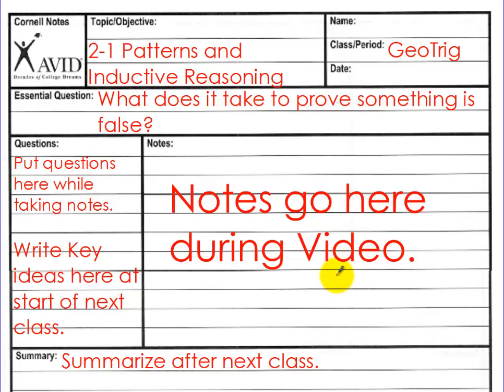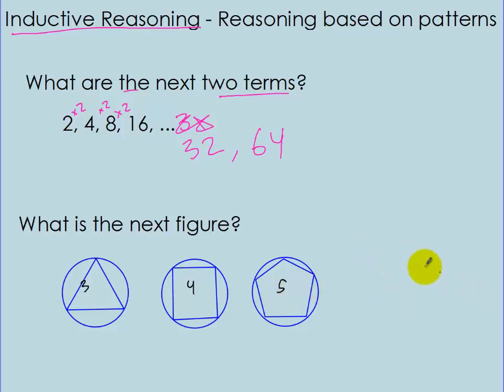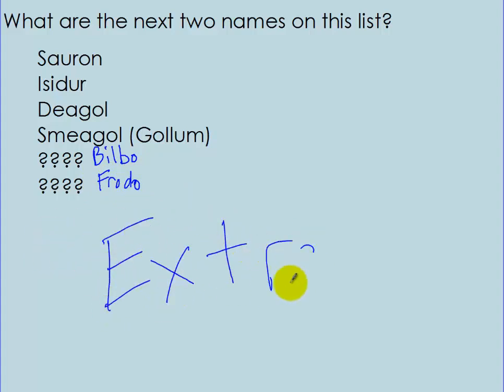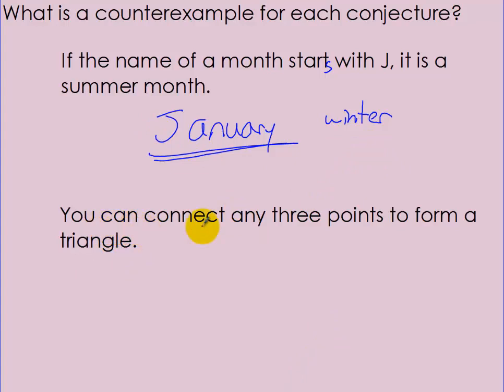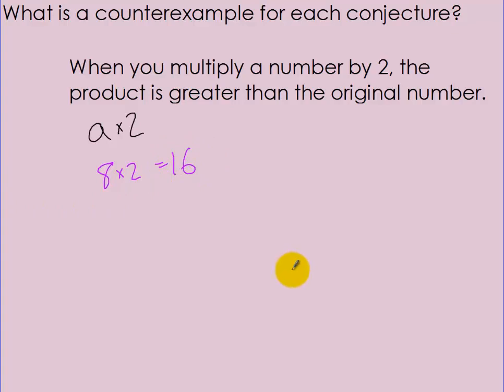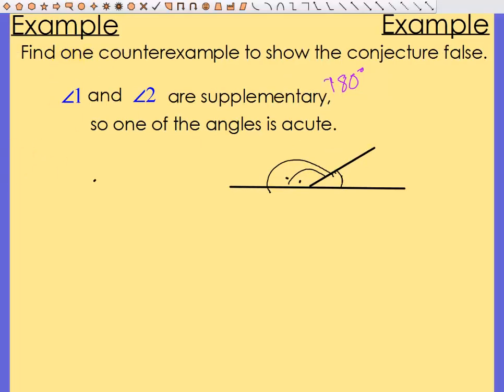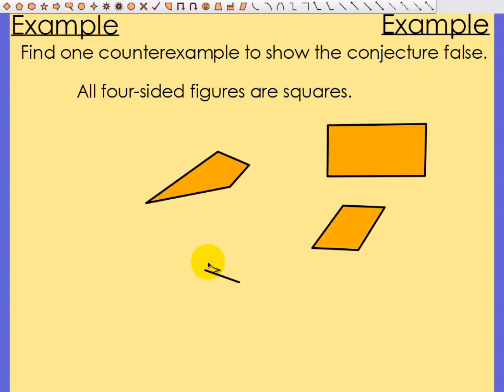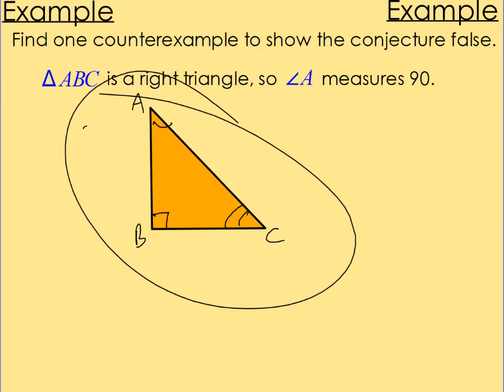GeoTrig - Week 3 (Monday) - 2-1 Patterns and Inductive Reasoning